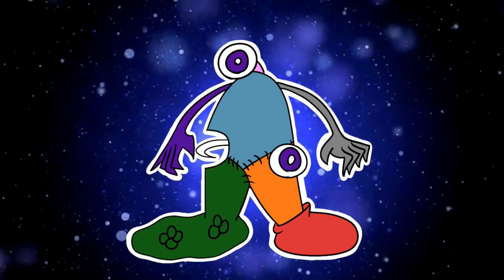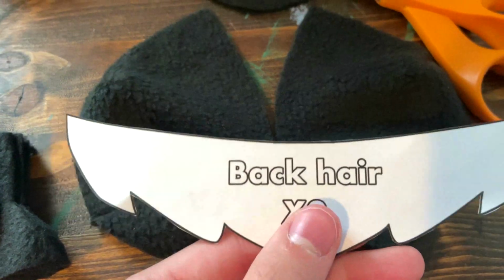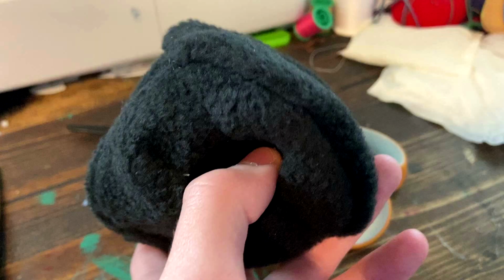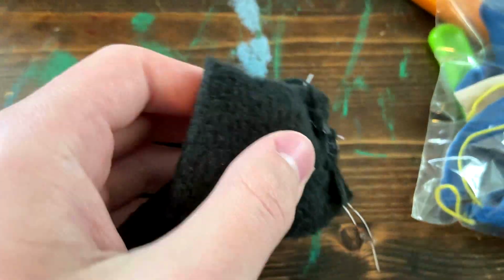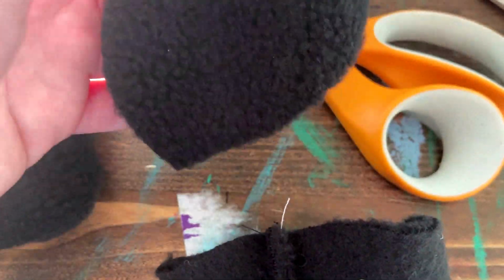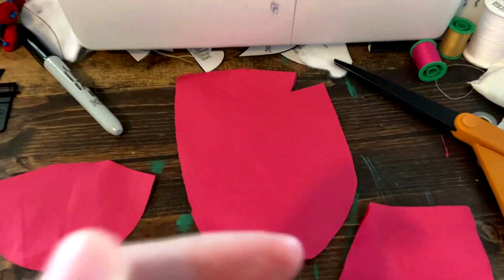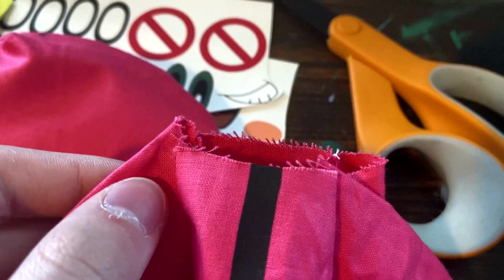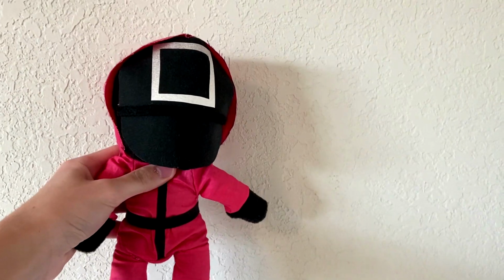SQUID GAME Plush Tutorial - How to Make a PINK SOLDIER (Human Base) Plush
A plush tutorial on how to make the pink soldiers from Squid Game. You can make the square, triangle, or circle one.
Squid Game is a show where hundreds of cash-strapped players accept a strange invitation to compete in children's games. Inside, a tempting prize of 40 million dollars awaits with deadly high stakes.

Music
Samuel Kim Music - Squid Game: Pink Soldiers | EPIC REMIX (오징어 게임 OST)